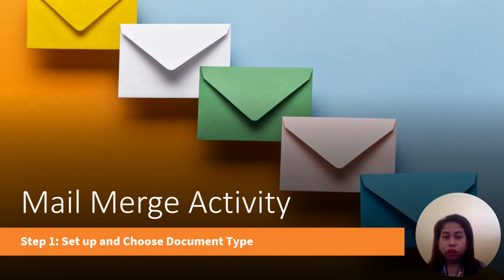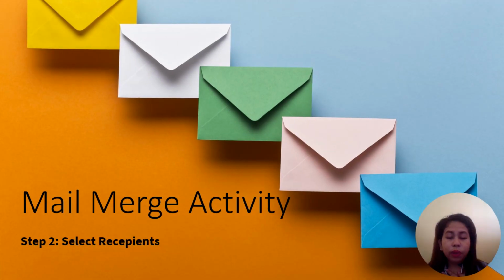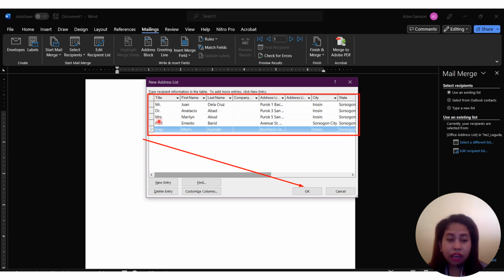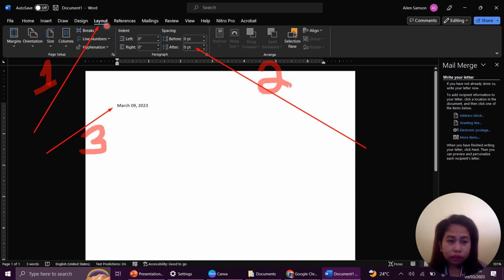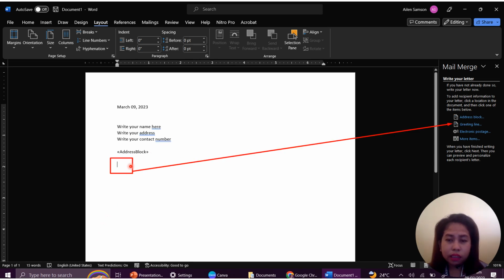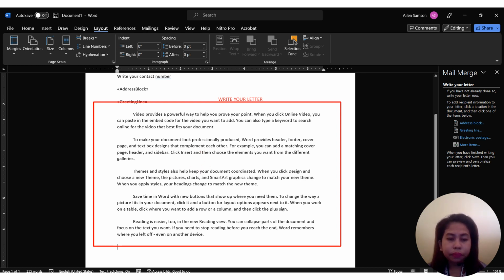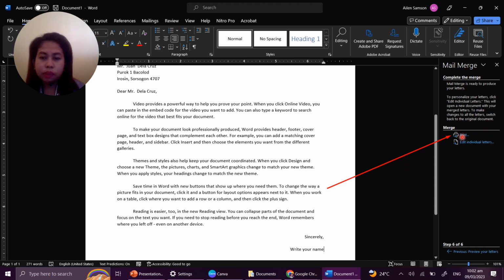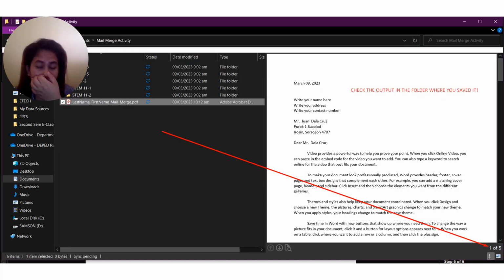How to use MS Word Mail Merge Function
Activity for lesson 2. Creating letters in MS Word with mail merge function.